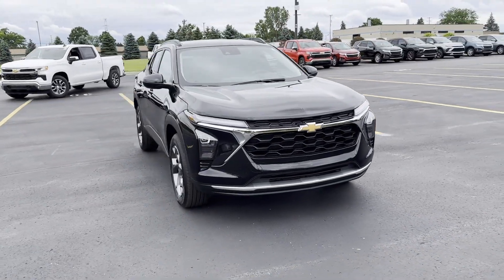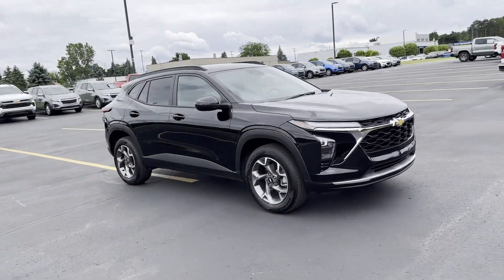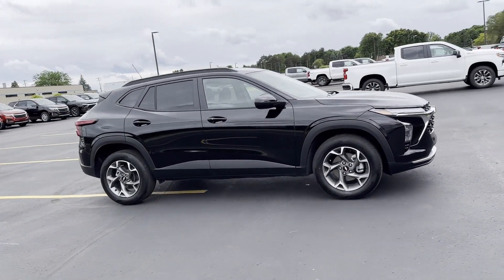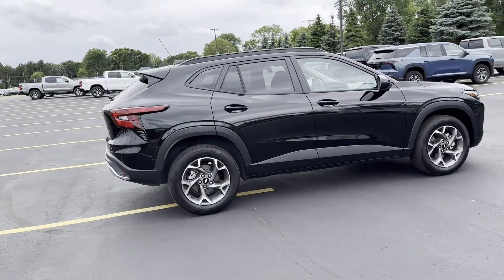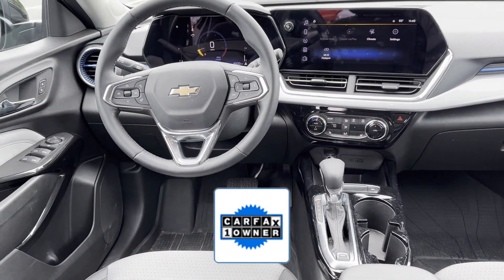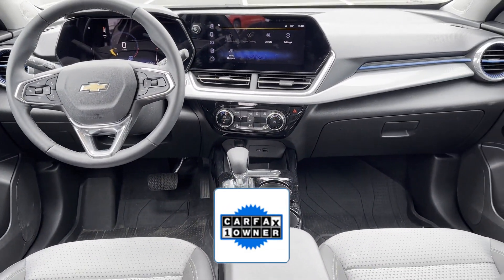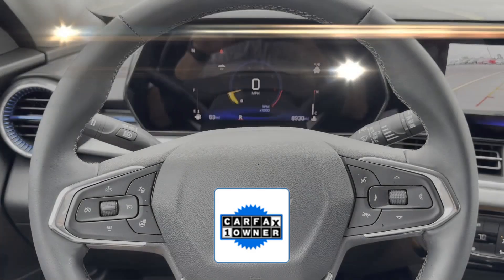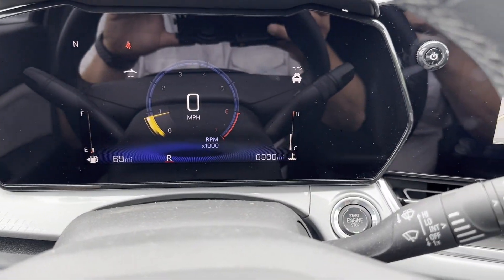Used 2024 Chevrolet TRAX LT Sterling Heights, Macomb, Rochester Hills, Shelby Twp/Utica, Romeo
2024 Chevrolet TRAX LT KL77LHE29RC101481 Video

This 2024 Chevrolet TRAX LT KL77LHE29RC101481 is full of phenomenal features such as: